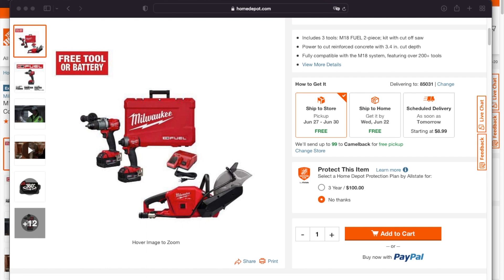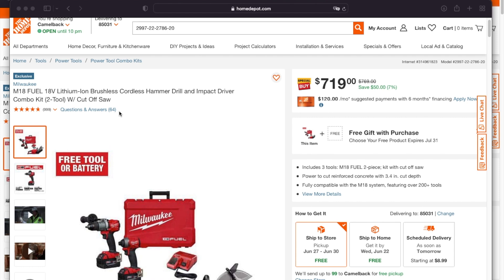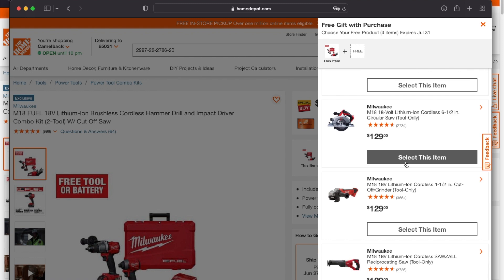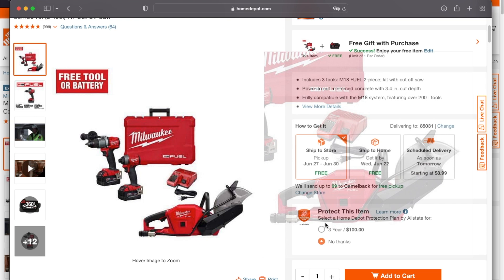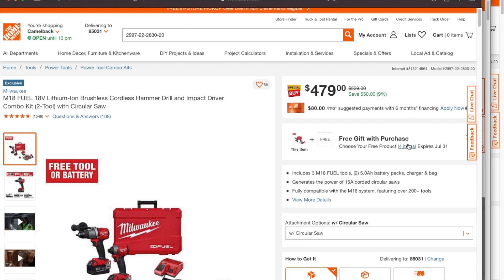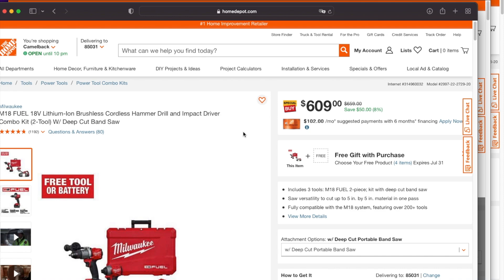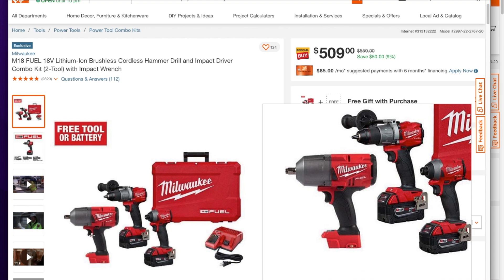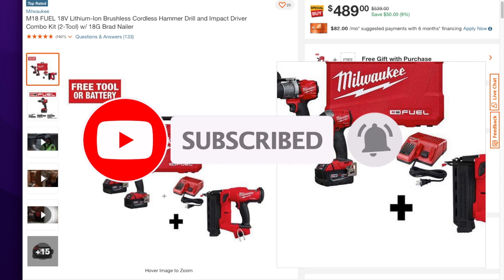Milwaukee Hacks! CutOff Saw Nail Gun Rear Handle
Cutoff Saw

Framing Nailer

Brad Nailer

High Torque Impact Wrench

Band Saw

Rear Handle

SEND MAIL TO:
6537 N 55th ave # 834